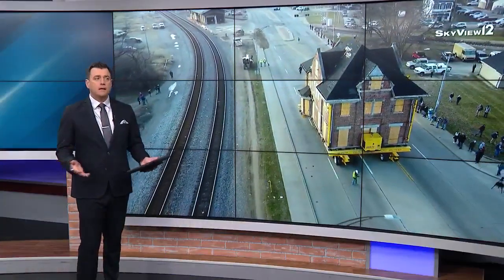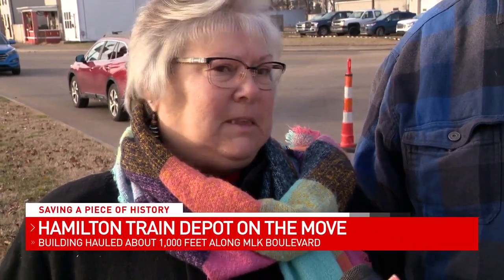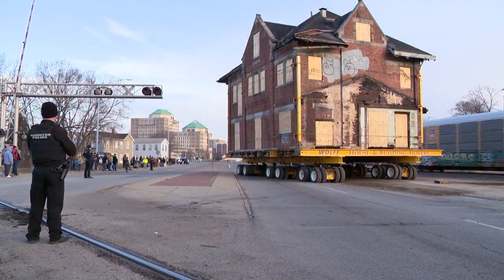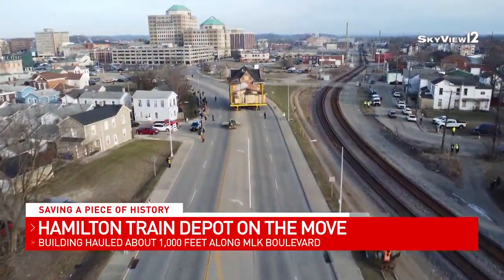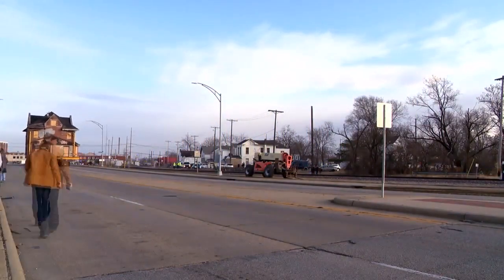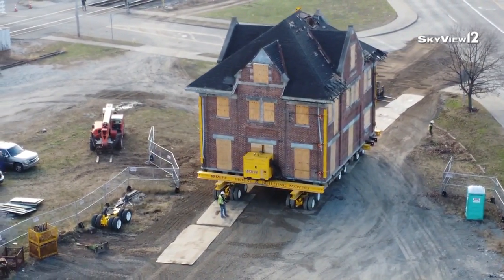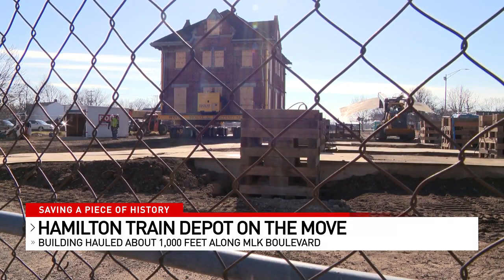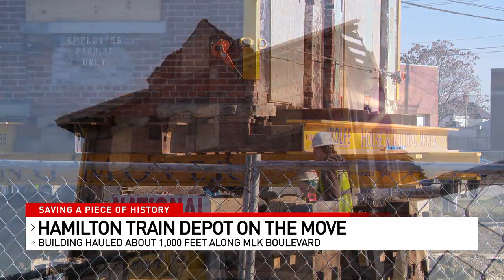Historic train depot makes a slow move down Hamilton street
About a hundred people from the city of Hamilton braved the cold Tuesday morning to watch a piece of local history move to a new location